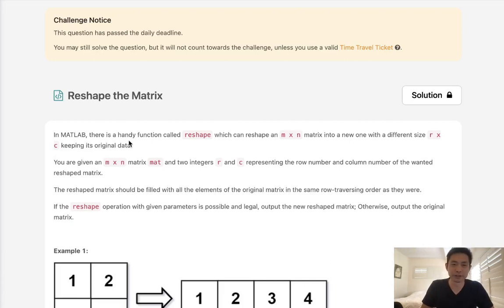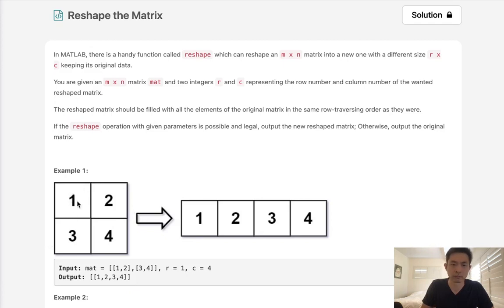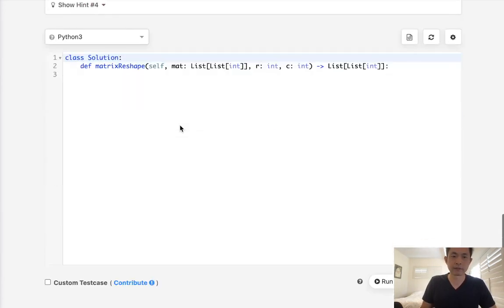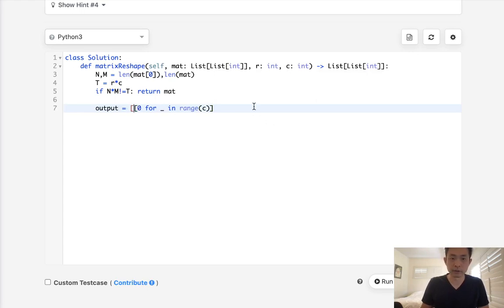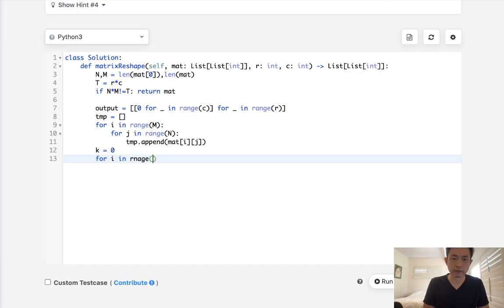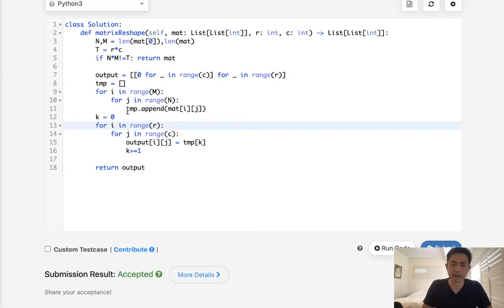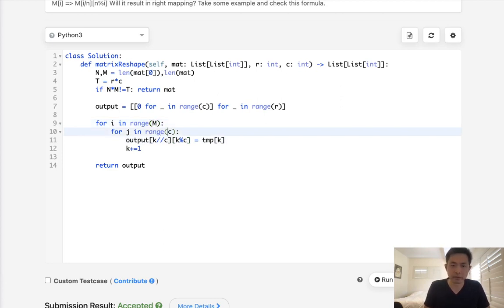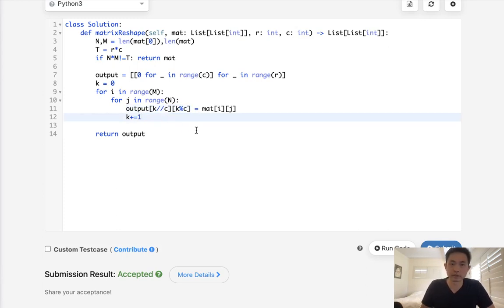Leetcode - Reshape the Matrix (Python)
Leetcode - Reshape the Matrix #566
Difficulty: Easy